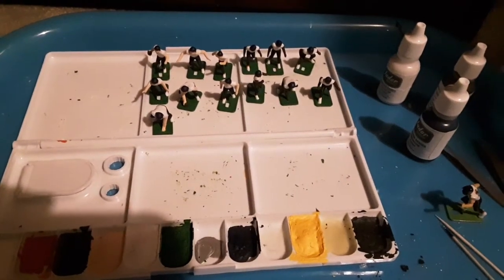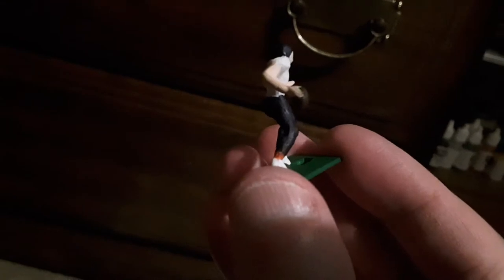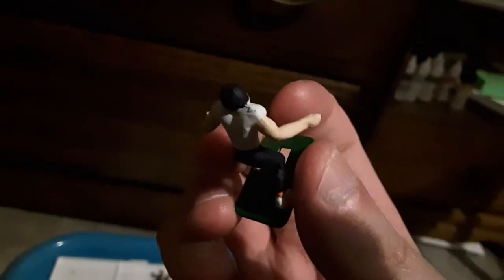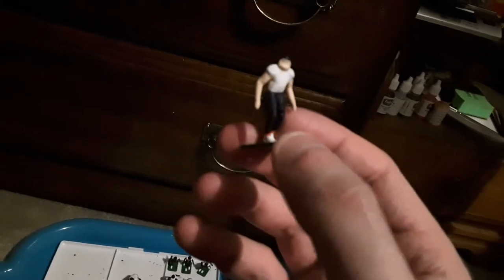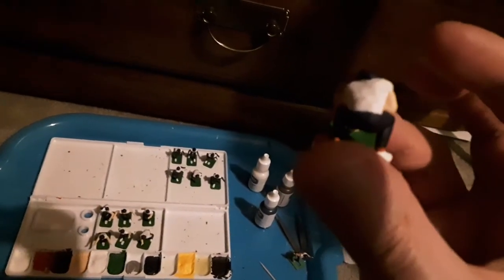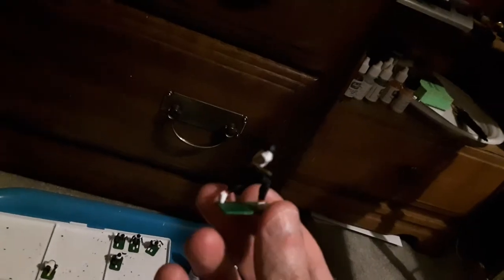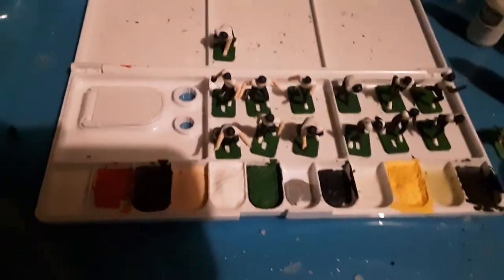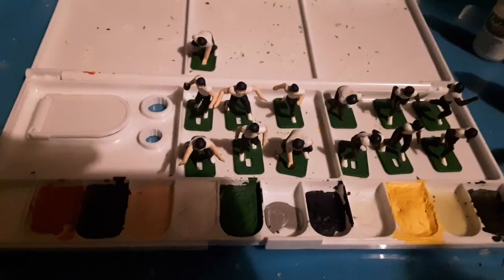Painting Tudor Mean 13 Electric Football Figures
Creating some Chicago Bears in white jerseys using Tudor Mean 13 figures.